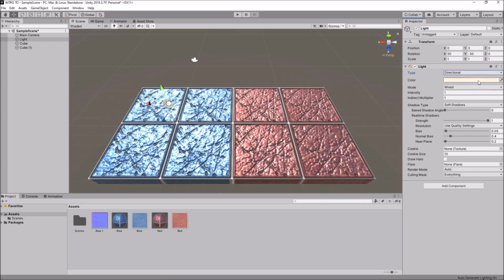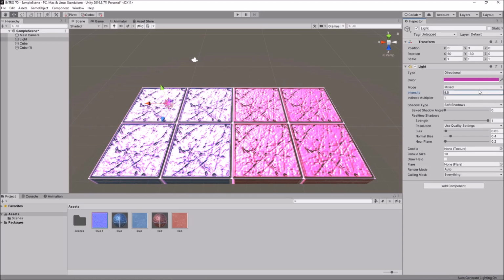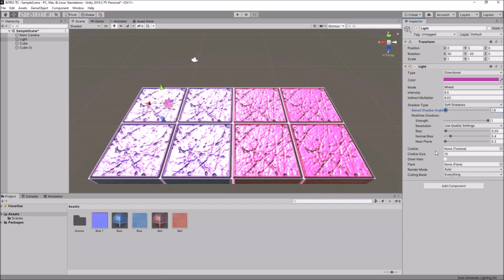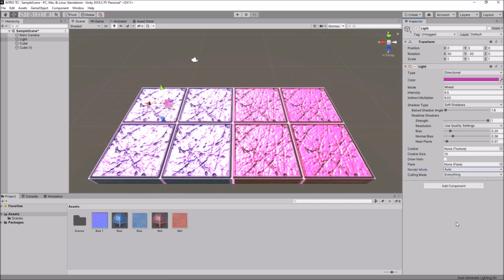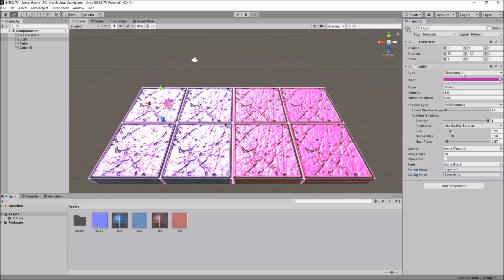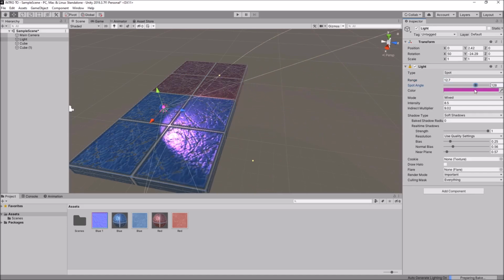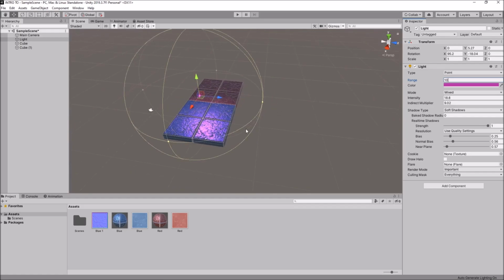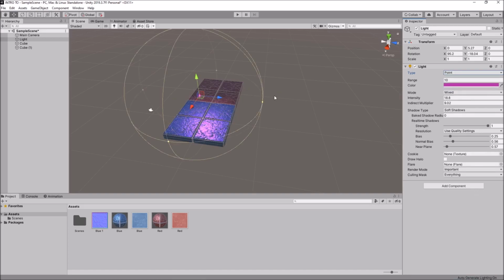INTRODUCTION TO LIGHT TYPES IN UNITY ★ GAME DEVELOPMENT TUTORIAL ★ JIMMY VEGAS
I'm Jimmy and in this Unity Tutorial we're going to learn about the 4 major lighting sources used in scenes.

Who Is Jimmy Vegas?